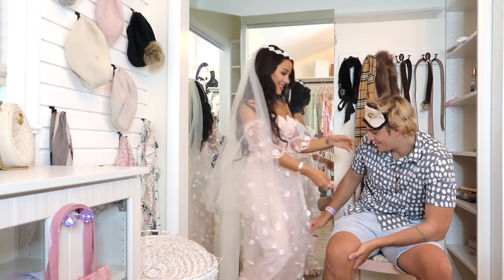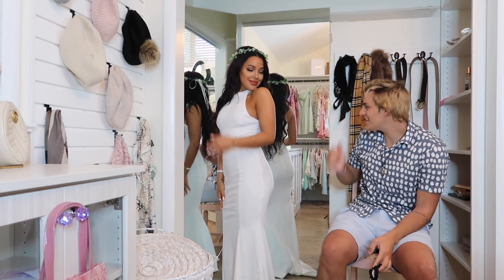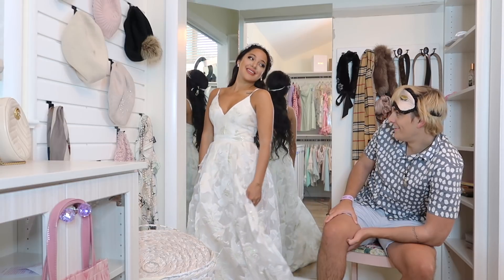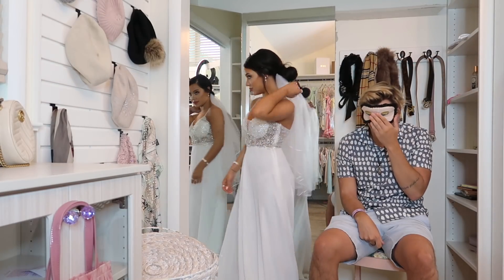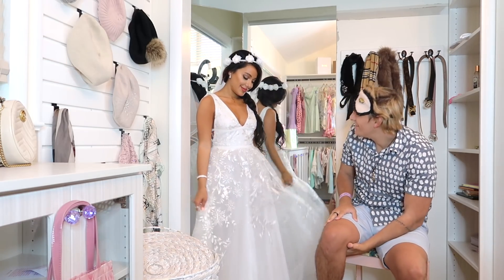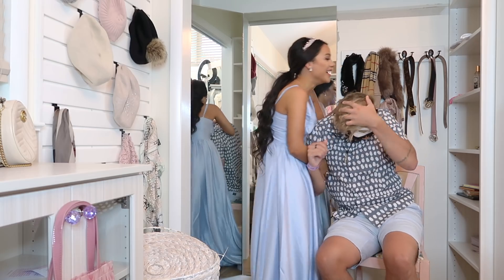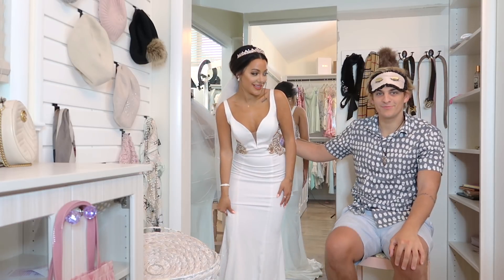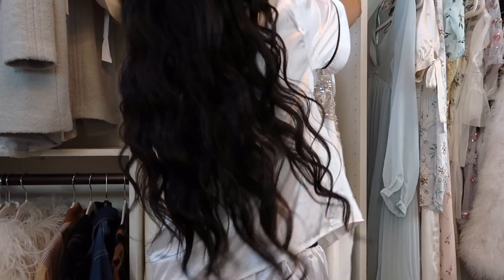my BF reacts to fashion nova wedding dresses + rates them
hi i’m gabi demartino!
a video is posted every 3 days!

follow the instagram page for our home!
Follow my show on instagram!

make sure to follow the instagram page @blooduqeensofficial